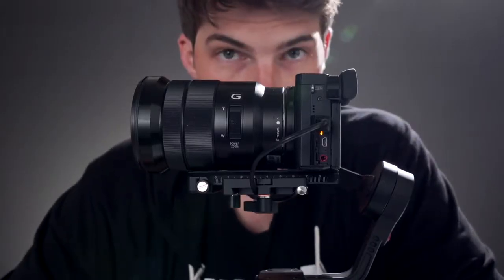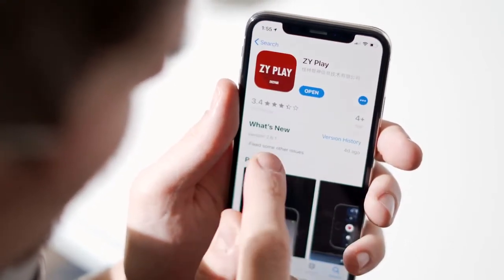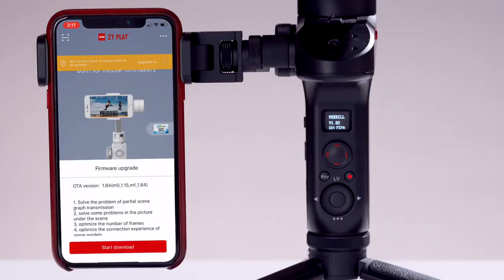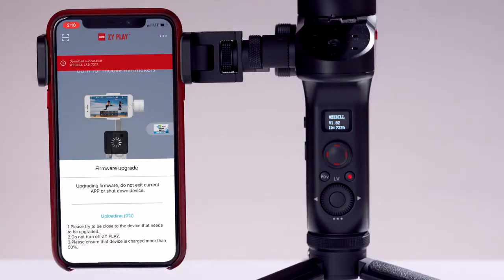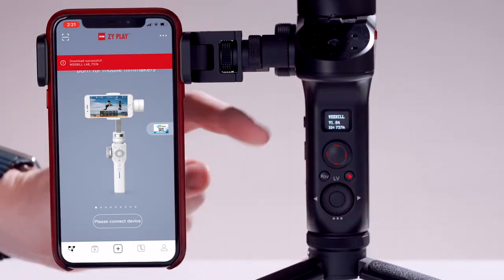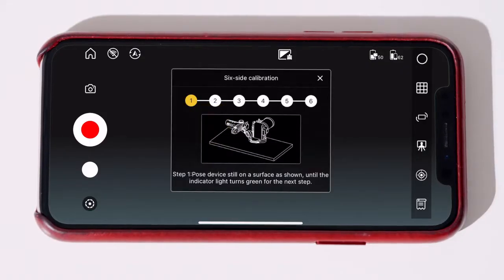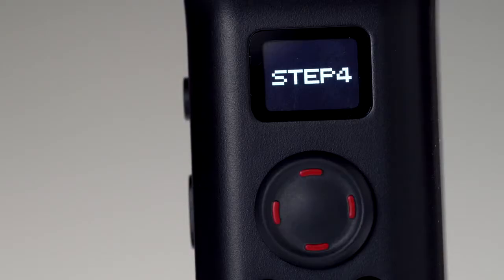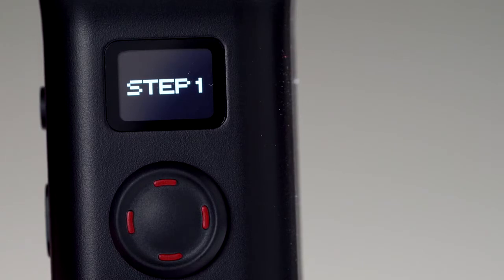Weebill LAB｜ファームウエアのアップグレード [公式チュートリアル動画 No.03]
WEEBILL LABについてのファームウエアのアップグレードやキャリブレーションの解説です。

※ZHIYUN社唯一の正規代理店として、通常メーカー1年間の保証に加え、一年間の国内延長保証サービスを提供し、不具合などが発生した場合には、商品の状態を確認のうえ、商品交換/修理にて対応いたします。
（但し、お客様自身の過失や故意による破損、不正な改造などによる故障に関しては保証外となります）

[ZHIYUN TECH JAPAN 公式SNS]
■公式オンラインショップ
Coming Soon!